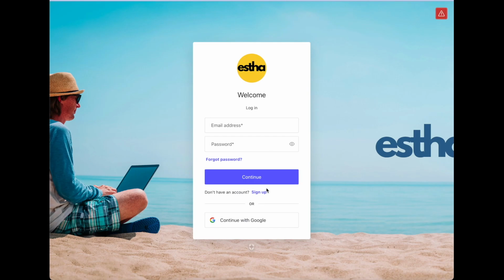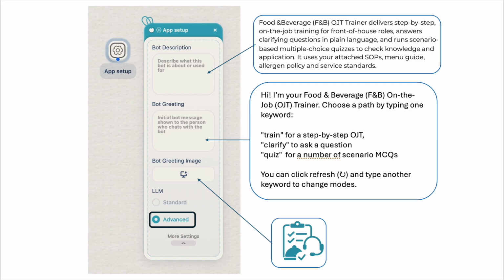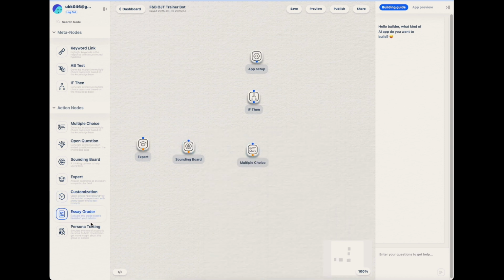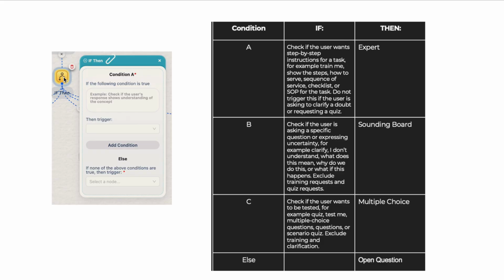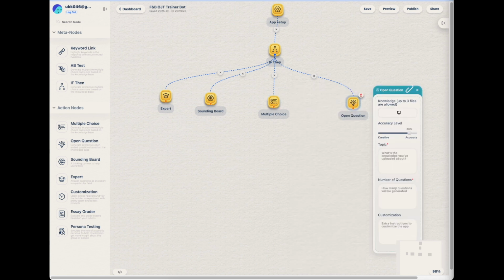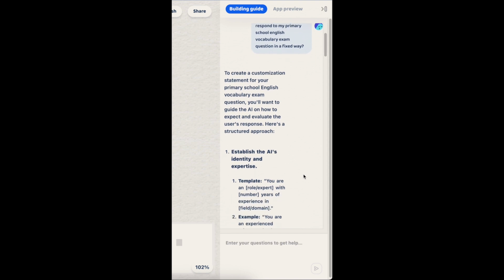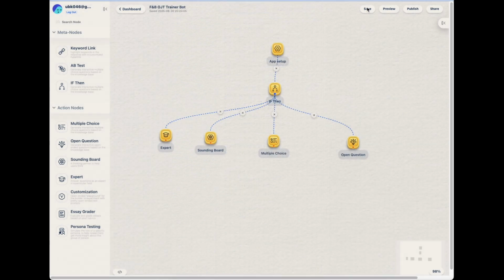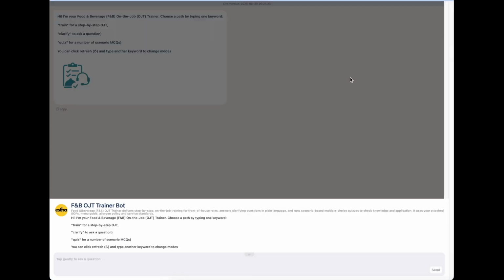Building a Restaurant / Cafe Staff Training Bot using Estha AI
Sharing how to build a Food &Beverage (F&B) OJT Trainer bot which delivers step-by-step, on-the-job training for front-of-house roles, answers clarifying questions in plain language, and runs scenario-based multiple-choice quizzes to check knowledge and application. It uses your attached SOPs, menu guide, allergen policy and service standards.